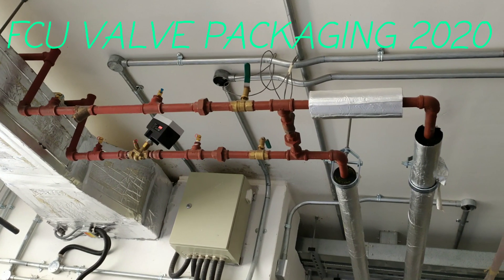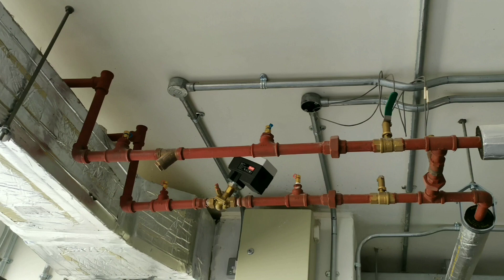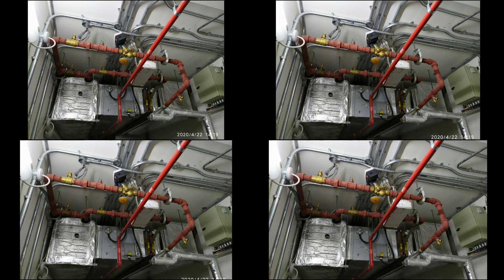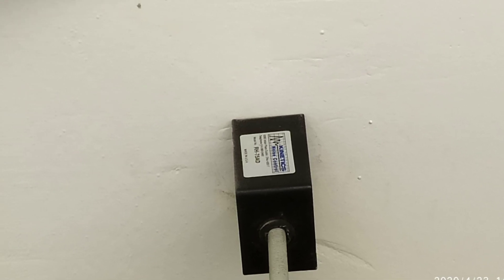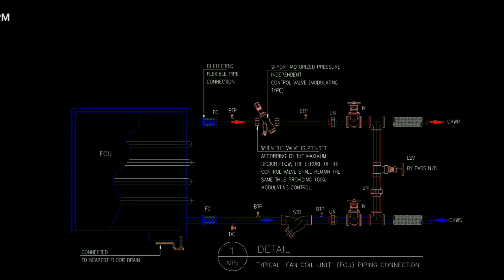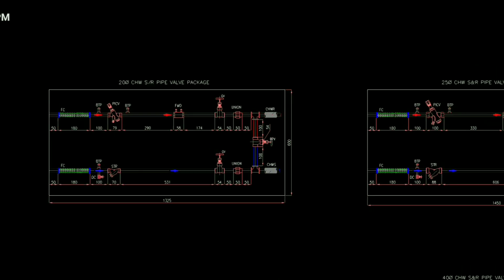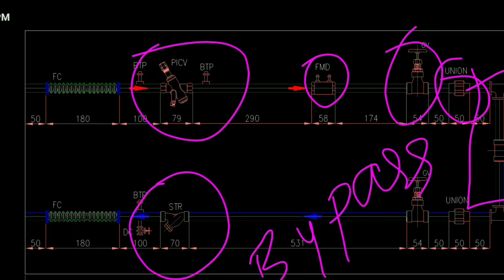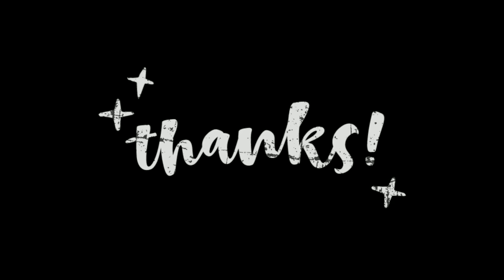Fcu vavle package| Heat exchanger valve packaging|FCU hvac system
English version
Exploring Piping by jai Prakash,
PICV, pressure independent control valve,
Pressure gauges

Hi, I am, jai Prakash, making video to help new fresh Engineer out and understanding basic information MEP services prior to work with any New company. This is made in order to help all those interested to learn.